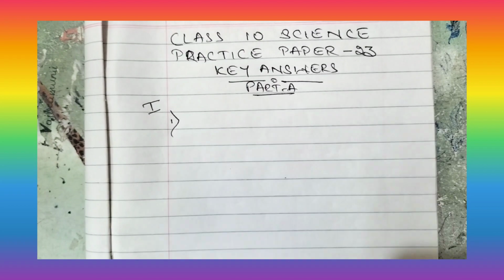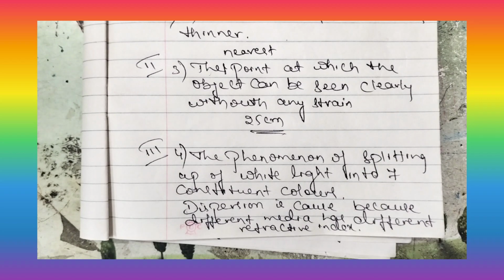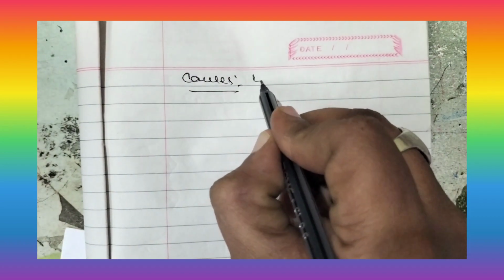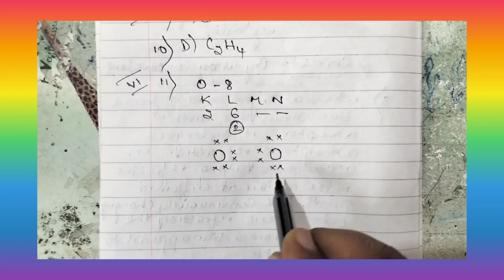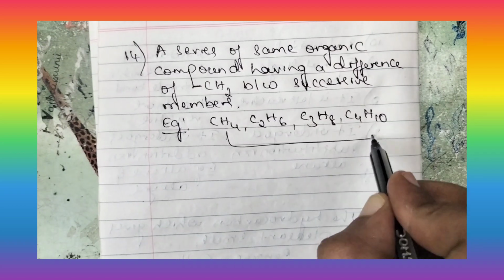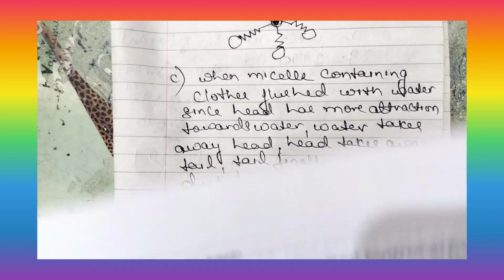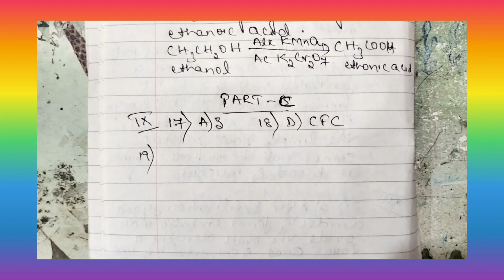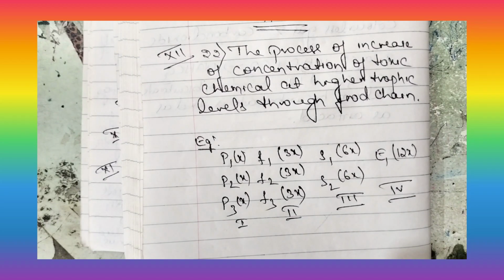CLASS 10 SCIENCE PRACTICE PAPER 23 KEY ANSWERS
class10science practice paper23key answers#class10sciencecbsepracticepaper23keyanswers#class10sciencencertpracticepaper23keyanswers#class10sciencenotes#class10sciencequestion#class10sciencemodelpaper#class10scienceinassamese#class10sciencencert#class10scienceimportantquestion#class10sciencekeyanswers#class10science#scienceexperiment#scienceandtechnology#sciencefiction#sciencefiction

Watch this video to get key answers of class 10 science practice paper 23